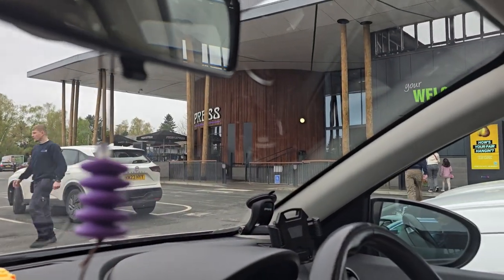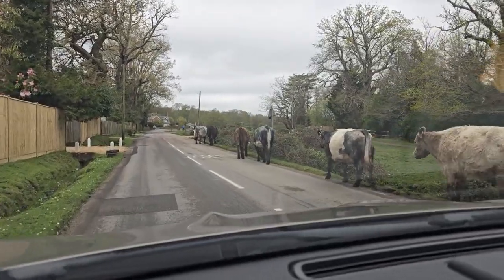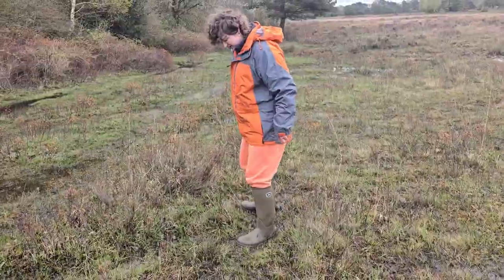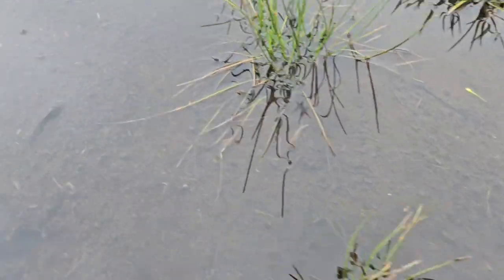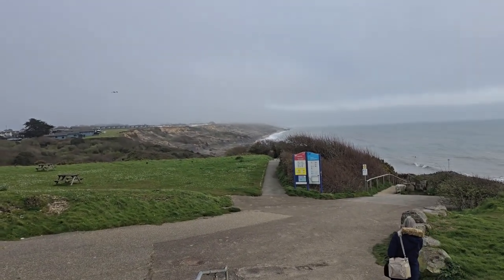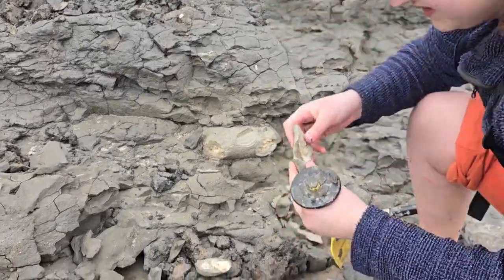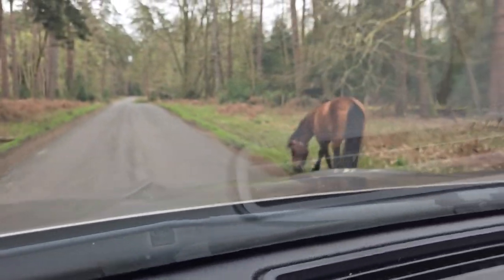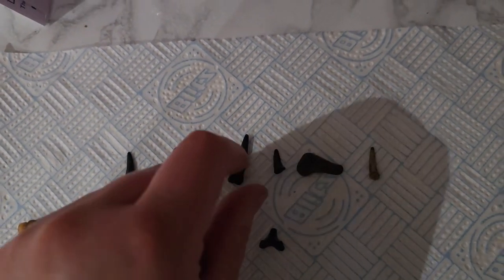Fossil hunting in the new forest!